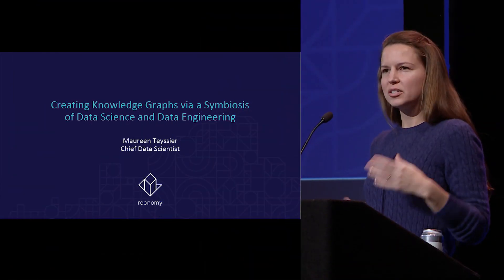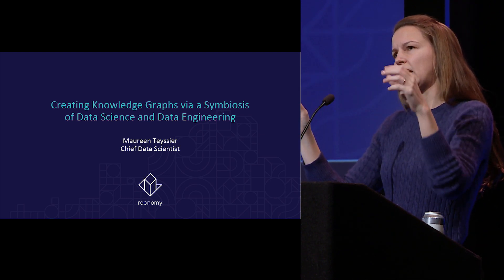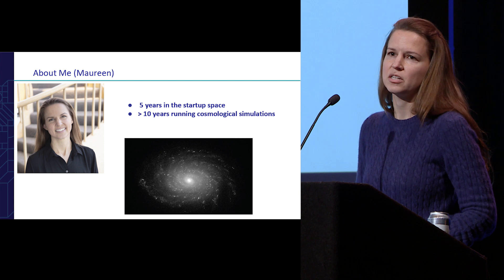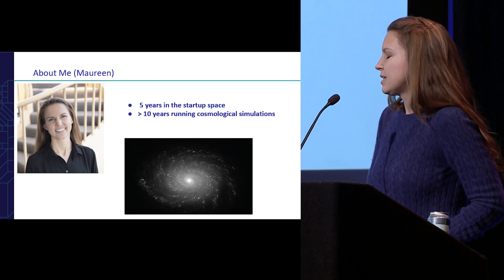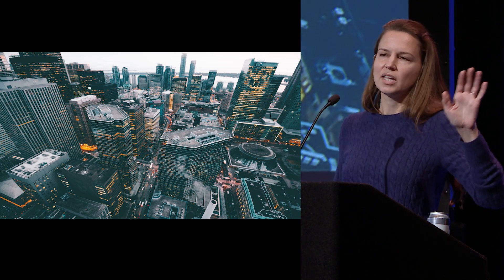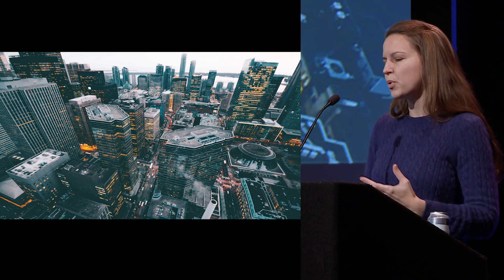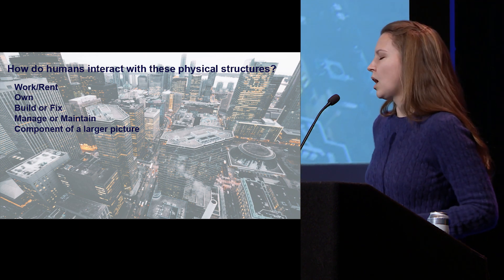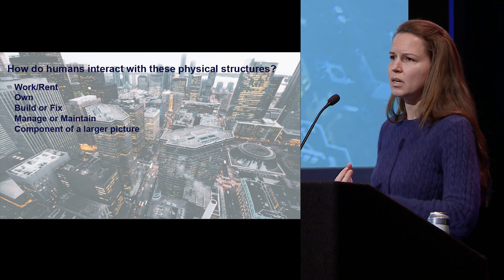Creating Knowledge Graphs via a Symbiosis of Data Science and Data Engineering | Reonomy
Reonomy’s knowledge graph connects the world of commercial real estate; moving paper-heavy, manually collected intelligence into the 21st century.

The resulting breadth and depth of perspective creates an explosion of opportunity for brokers, bankers, roofers, cellular service providers, investors and many more. It levels the playing field in an industry where there has historically been an impossibly high barrier to entry.

All of the components of our knowledge graph have machine learning algorithms embedded in our production pipelines, bringing scalability challenges that have implications which may surprise you – on everything from the algorithms themselves, to the cluster configurations. This talk will cover architectural best practices and how we address these problems at scale.

Maureen Teyssier is Director of Data Science and Data Engineering at Reonomy, a data company which is transforming the world’s largest asset class: commercial real estate.

Maureen has worked to transform data for over 15 years. She has a breadth of knowledge on varieties of data, including: location data, click data, image data, streaming data, and simulated data, as well as experience working with data at scale, managing datasets ranging from kilobytes to terabytes, run on computers with 1-500 cores.

In previous roles, Maureen drove technological and process advancements which resulted in 500% year over year BtoB contract growth at Enigma, a data-as-a-service company headquartered in New York City. She delivered smart technology which anticipates human behavior and needs as a Data Scientist at Axon Vibe, created a smartwatch app recommender as a Data Science Fellow in the Insight Data Science Fellows Program, and studied galactic shapes due to the interplay between Dark Matter and Stellar Evolution as a Post Doctoral Associate at Rutgers University. Maureen’s Ph.D. is in Computational Astrophysics: she studied the evolution of galaxies by running cosmological simulations on supercomputers.